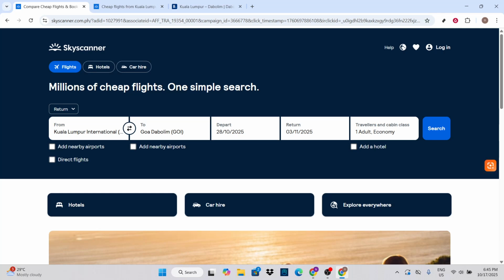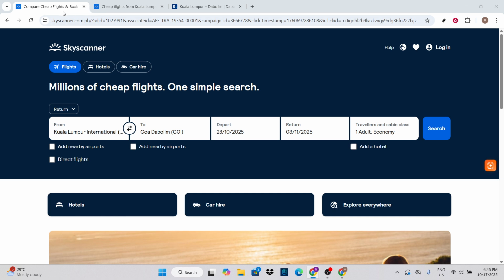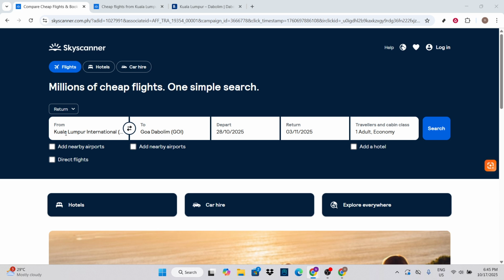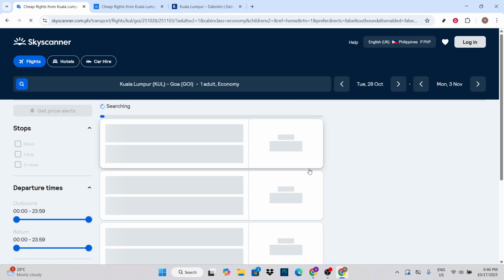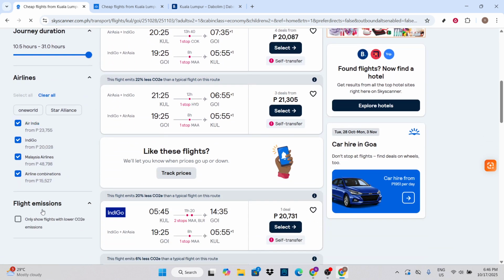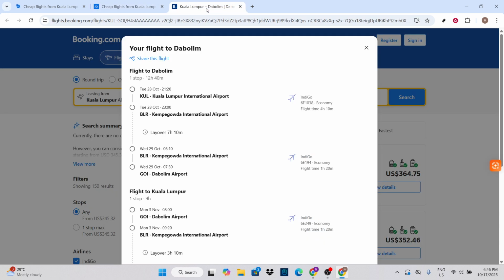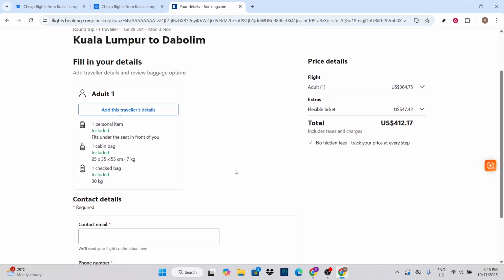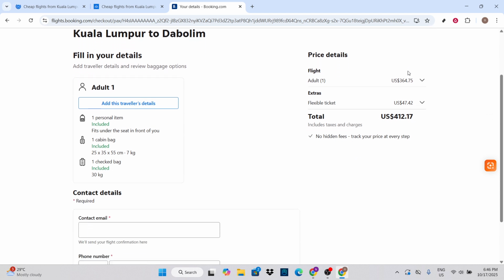How to Book Goa Airline Tickets on Skyscanner Step by Step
Dreaming of a Goa getaway? This detailed, step-by-step tutorial teaches you how to book Goa airline tickets on Skyscanner and save big! Learn the best strategies for using Skyscanner's flexible date and 'Everywhere' features to find the cheapest flights to Goa, Dabolim (GOI), from anywhere in the world. Stop overpaying for your vacation flights!

✅ In this video, you will learn:

How to use Skyscanner's powerful search filters.

Tricks to find the absolute cheapest dates for flying to Goa.

A complete walk-through from search to final booking.